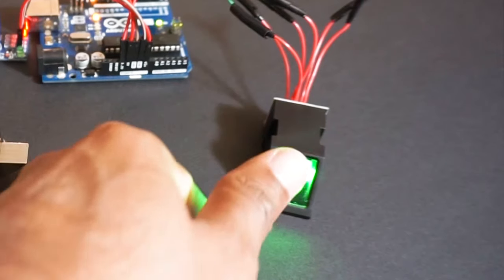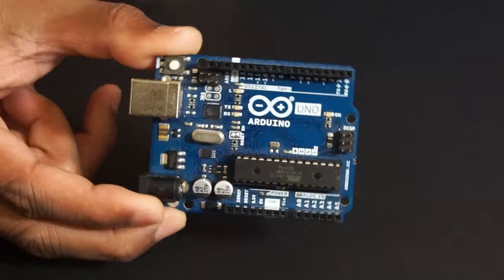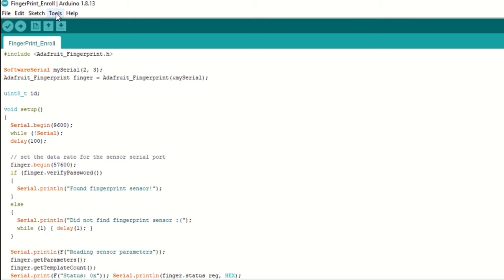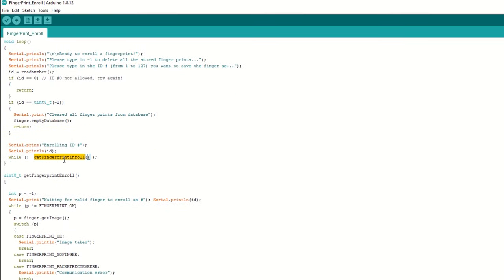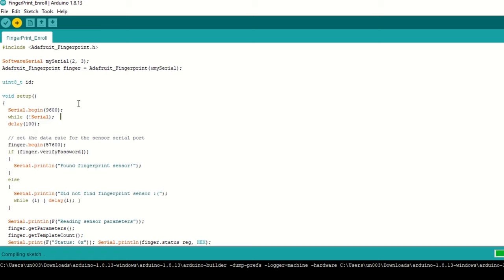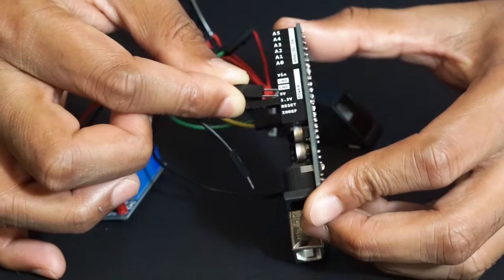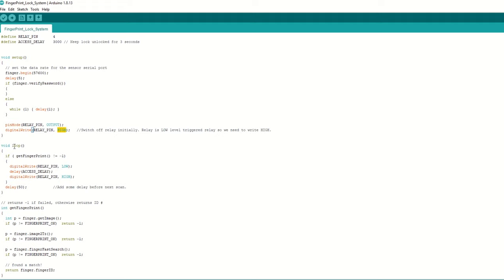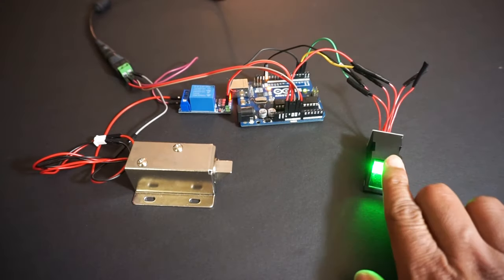Fingerprint Door Lock system using Arduino👍🔓 | FPM10A fingerprint module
In this video we are going to learn how to use Finger Print Scanner (FPM10A DY50) with Arduino.
We will make automatic door lock system using finger print.
The idea is to unlock the Solenoid lock if finger print matches with stored finger prints inside scanner.

I have explained in details each step along with code and connections.

👉Components list :
✅ Arduino Uno
✅ Finger Print Scanner (FPM10A DY50)
✅ 5V relay
✅ Solenoid 12V lock
✅ 12 V AC-DC Adapter (We can use 12V battery as well)
✅ Jumper wires

⏱Chapters
00:00 Intro
00:30 What is Fingerprint Scanner ?
01:03 Components
01:30 Enroll Fingerprint (Connection and diagram)
01:53 Enroll fingerprint - Code explanation
03:53 Enroll Fingerprint
04:41 Connections
05:09 Code explanation - Door Lock system
06:10 Demo